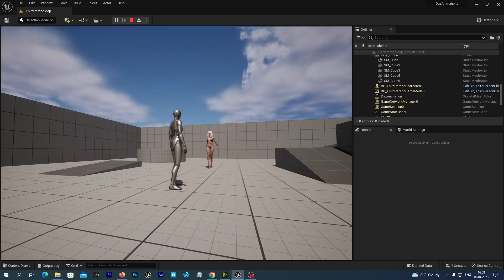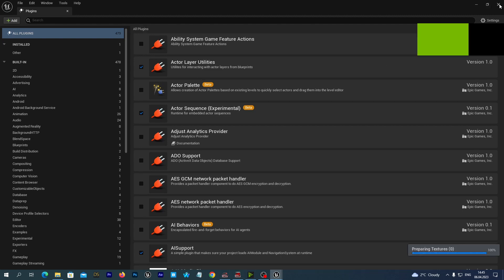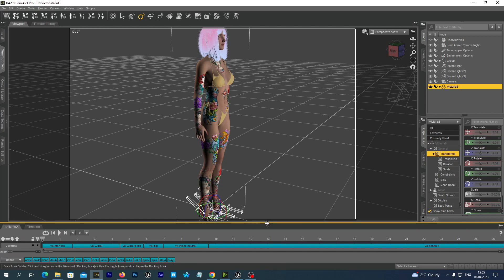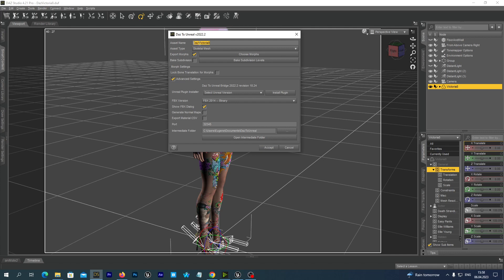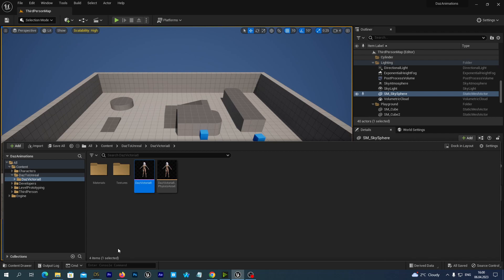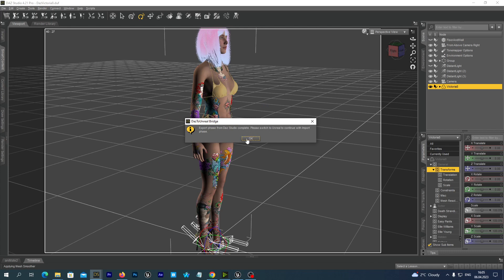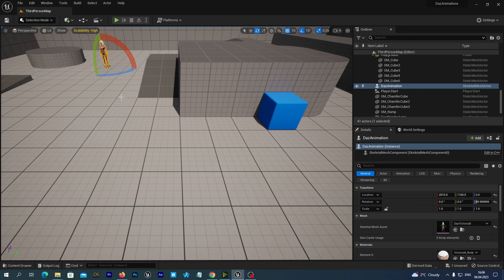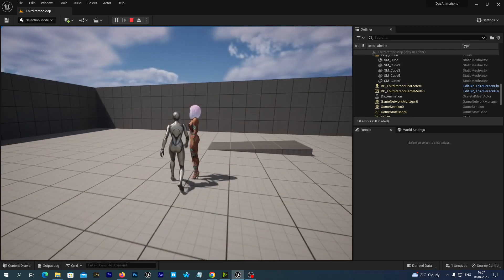UE5: Importing Animations From the Daz Studio | Unreal Engine 5.1 Tutorial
In this tutorial we learn how to import a Genesis 8 skeletal mesh and an animation asset from the Daz Studio into Unreal Engine 5.1 using the Daz to Unreal plugin. Do not mistake this with the previous tutorials: while in the past we were importing the Daz skeletal mesh into Unreal Editor and then retargeting the UE5 Mannequin animations to be suitable for this skeleton using the IK Retargeter included into the Daz To Unreal plugin; but today we are going to export the native Daz animations from the Daz studio and use them inside our Unreal Engine project.

If you are unfamiliar with the Daz to Unreal plugin and with using the Daz3d characters inside Unreal Engine 5, please refer to this tutorial